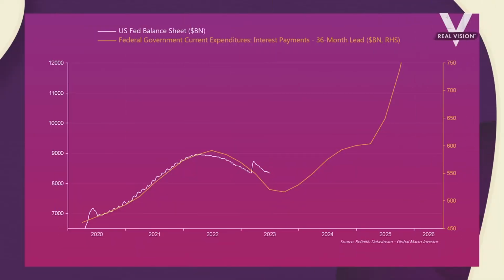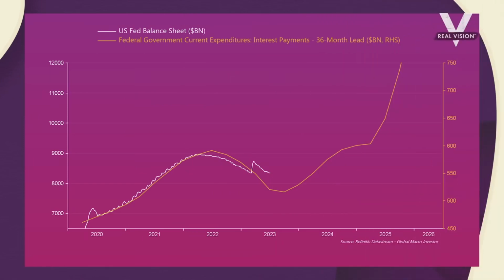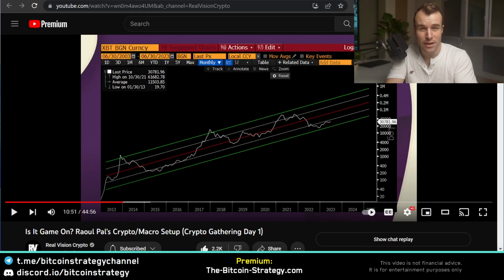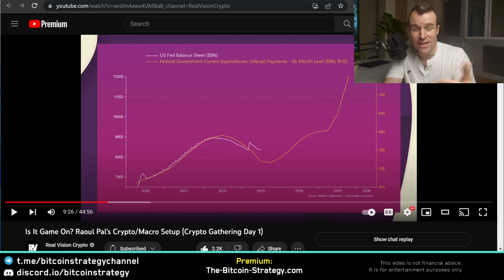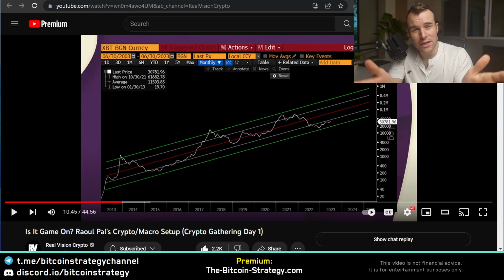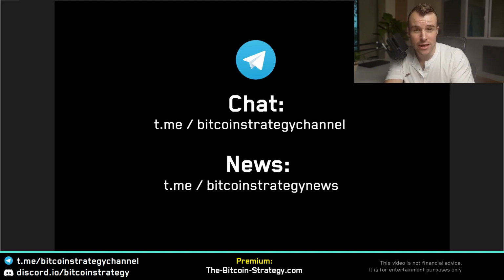You have it all WRONG...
💵 My Hardware Wallet: (searching for an alternative to ledger...)